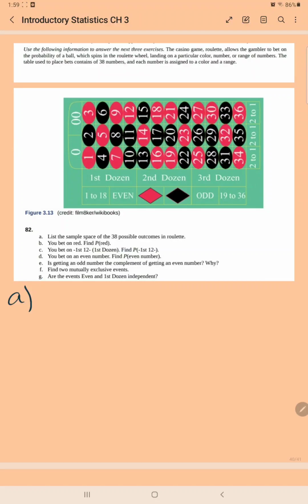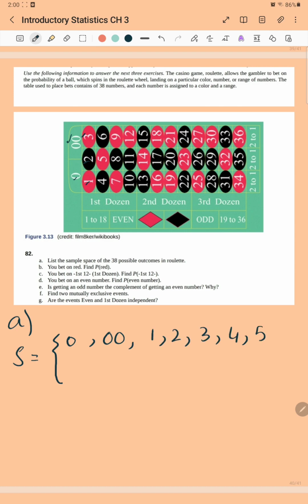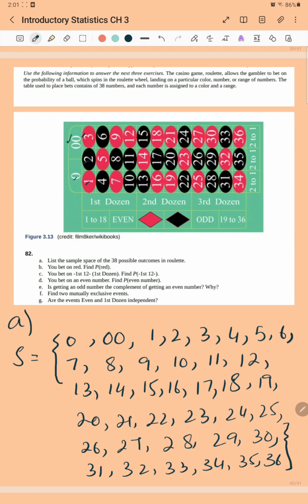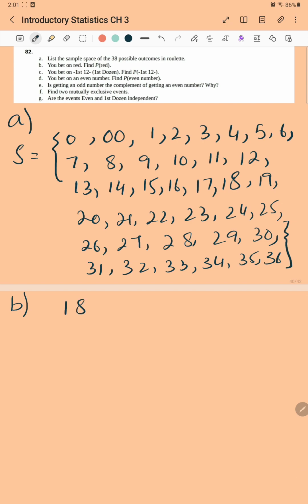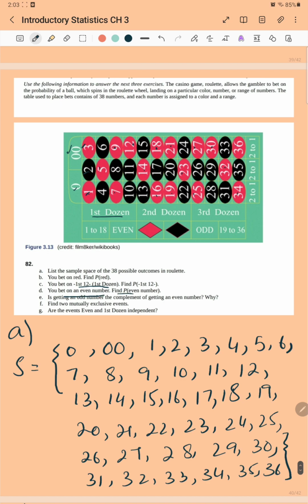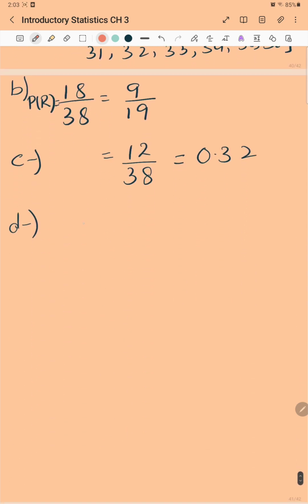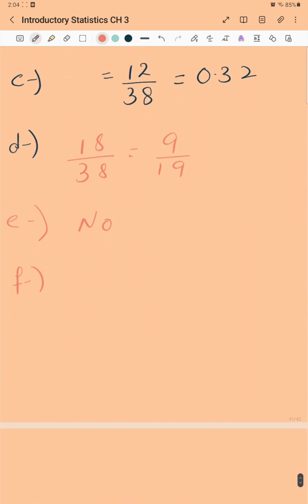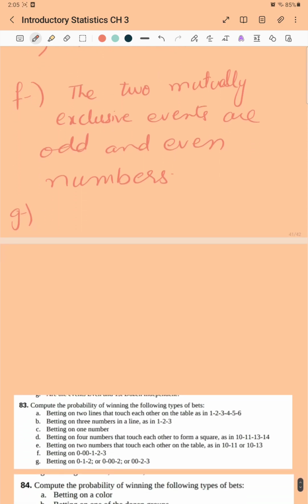CH 3, Q 82 | introductory statistics |Mathematics Planet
🌟 Welcome to Mathematics Planet 🌟
Probability is a captivating branch of mathematics that explores the likelihood of different outcomes in uncertain situations. It serves as a powerful tool for analyzing and understanding randomness, providing a framework to quantify and measure uncertainties in various fields.
Time stamp:
0:00 Question statement
0:30 a. List the sample space of the 38 possible outcomes in roulette.
2:03 b. You bet on red. Find P(red).
2:30 c. You bet on -1st 12- (1st Dozen). Find P(-1st 12-).
3:26 d. You bet on an even number. Find P(even number).
4:20 e. Is getting an odd number the complement of getting an even number? Why?
4:30 f. Find two mutually exclusive events.
5:20 g. Are the events Even and 1st Dozen independent?
🔔 Stay Updated:
We're dedicated to bringing you regularly with fresh and exciting content.
Your thoughts matter! We love hearing from you, so drop your comments, suggestions, or questions. Join the conversation on  @Mathematics.Planet

🎉 Thanks for being part of this incredible journey with Mathematics Planet . Let's create, learn, and have some fun together!